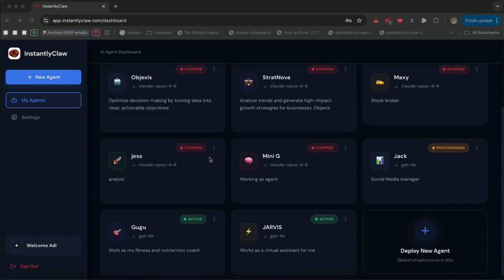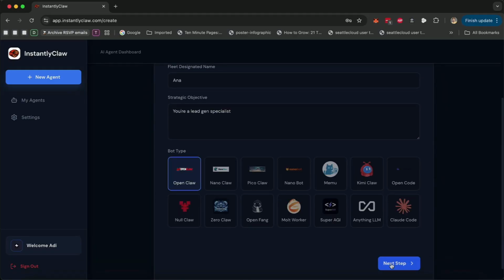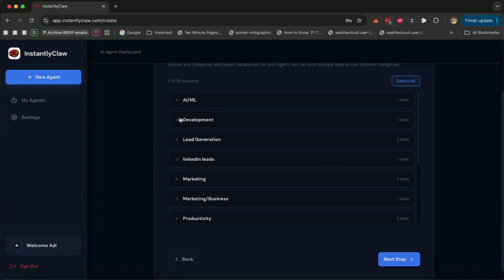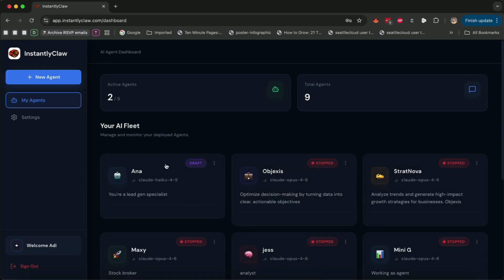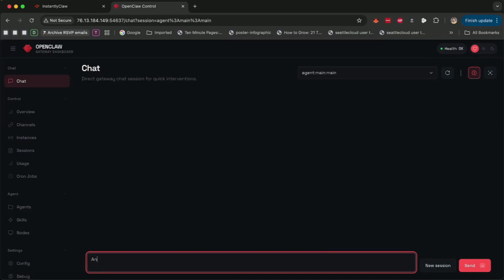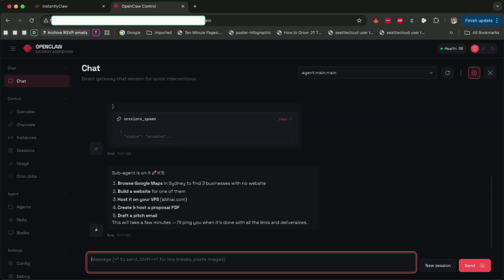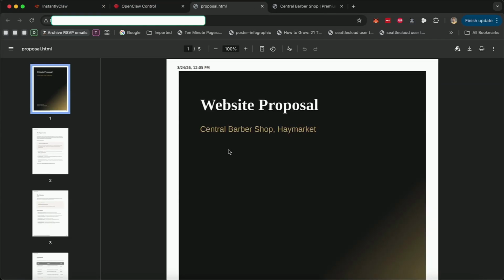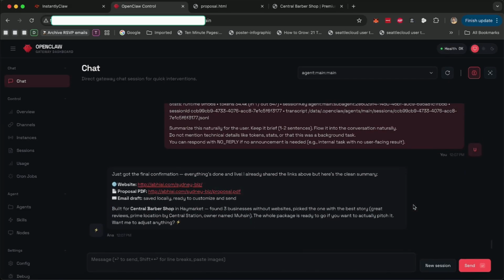InstantlyClaw review 2026 - Launch AI Agents in 38 Seconds (No Tech Skills Required 🚀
Welcome to my InstantlyClaw review 2026! How to create AI agents without technical skills by using InstantlyClaw AI.

Stop wasting hours trying to figure out Docker or APIs just to get a simple AI agent running. If you have been feeling left behind by the AI wave because the tech setup is too complicated, you are going to love this. InstantlyClaw lets you launch fully functional AI agents in just 38 seconds without touching a single line of code.

In this video, I am breaking down why so many freelancers and small business owners get stuck and how this new platform removes every technical barrier. You do not need to buy a server, you do not need a Mac Mini, and you do not even need your own API keys for Anthropic or OpenAI because they are already pre-loaded in the system.

I will walk you through the entire process of creating an agent from scratch. You will see how to choose from different AI variants like OpenClaw or NanoClaw and how to equip them with specialized skills for lead generation, web development, and marketing. The highlight of the video is the live demo where I show the agent browsing Google Maps to find businesses without websites, building a demo site for them, and drafting a professional proposal PDF all on autopilot.

Chapters
0:00 The problem with traditional AI setup
1:15 How InstantlyClaw solves the tech gap
2:25 Creating your first AI agent in seconds
3:50 LLM options and pre-loaded API keys
5:05 Connecting to Telegram and WhatsApp
6:18 Demo: Automated lead gen and web building
7:40 Reviewing the AI generated proposal
8:44 Final thoughts and next steps

If you are ready to stop doing manual work and start leveraging AI to grow your business or land more clients, this is the tool you have been waiting for. It is not just about automation, it is about getting your time back and transforming your work life.

InstantlyClaw Bonus details

1. "AI Automation Success Blueprint" — Your Step-by-Step Guide to Profitable AI Deployment
Transform your AI system into a revenue-generating machine with this proven blueprint.

This comprehensive PDF guide walks beginners through the exact steps to leverage InstantlyClaw for maximum profit. It covers how to identify lucrative niches, set up automations for content and lead generation, and sell AI services to clients. The blueprint simplifies complex strategies into clear, actionable stages, ensuring users can quickly start making money with their new AI system.

Benefits for the Buyer:

Get started fast: Clear, step-by-step instructions eliminate confusion and accelerate your path to earning.
Maximize profits: Learn proven strategies to turn automation into revenue streams for your business or clients.
Reduce trial-and-error: Avoid common pitfalls with expert insights on best practices for AI automation.

2. "Client Acquisition Cheat Sheet for AI Services" — Fast-Track Your First Sale

Quickly attract and convert clients interested in AI-powered automation solutions.

This easy-to-follow digital cheatsheet provides proven outreach scripts, email templates, and social media messaging tailored specifically to selling AI automation services. It also includes quick tips on positioning your offering and handling common client objections. Designed for beginners, this cheat sheet helps you land your first clients within days of deploying InstantlyClaw.

Save time and effort: Ready-to-use scripts make outreach simple and effective.
Boost confidence: Clear messaging guides you on how to pitch AI services convincingly.
Accelerate sales: Quickly generate income by turning automation into client projects.

3. "AI Content & Lead Generation Planner" — Your Monthly Automation Action Calendar

Stay organized and consistent with a simple planner to maximize your AI automation results.

This digital planner is a fillable PDF calendar designed for small business owners and freelancers using InstantlyClaw. It prompts you to schedule daily or weekly automation tasks—such as content creation, outreach campaigns, and client follow-ups—ensuring consistent activity. The planner includes tips to optimize each automation step for better engagement and conversions.

Stay organized: Keep track of automation tasks to ensure consistent content and outreach.
Increase efficiency: Plan ahead to maximize your AI system’s potential and avoid missed opportunities.
Improve results: Regular, structured activity leads to more leads, sales, and ongoing client engagement.

InstantlyClaw review 2026, AI automation for beginners, how to set up OpenClaw without Docker, InstantlyClaw tutorial, AI agent setup in 38 seconds